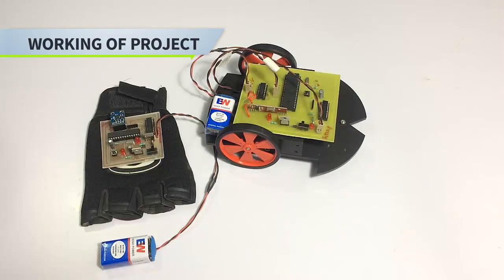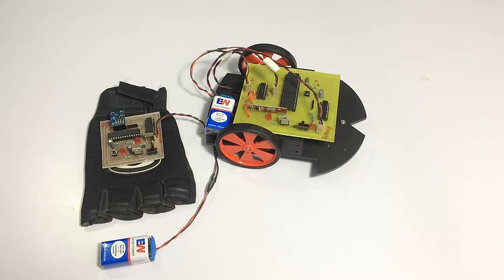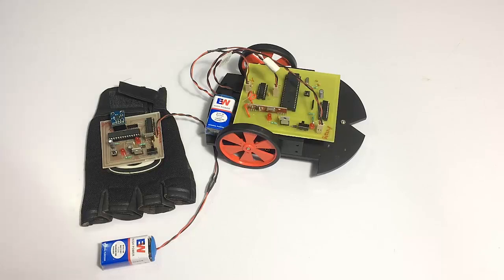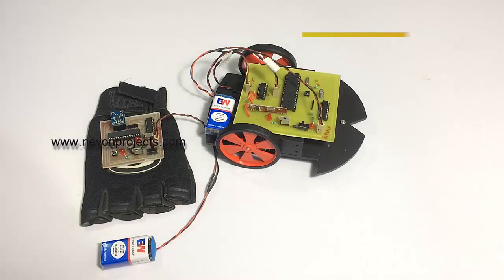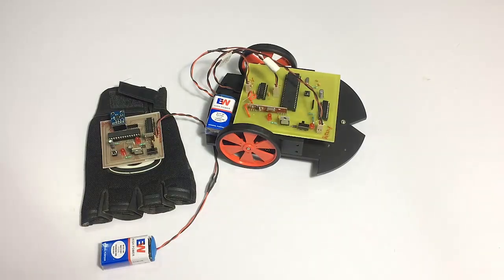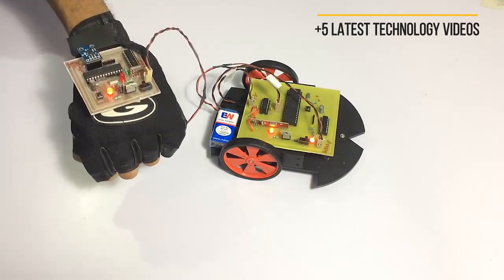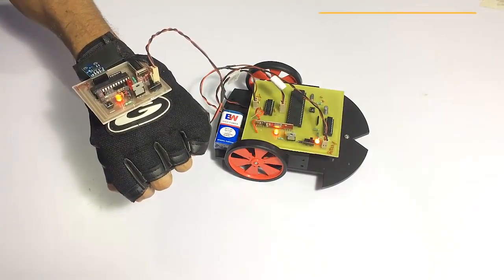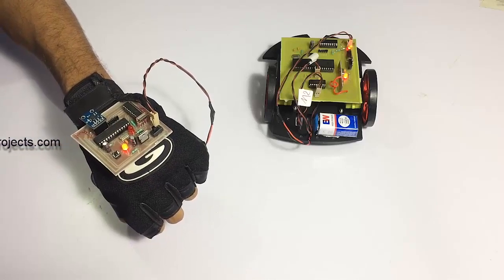Hand Motion Controlled Robotic Vehicle using Accelerometer Based Vehicle Controller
This video shows the demonstration “Hand Motion Controlled Robotic Vehicle”. This system is very beneficial for disabled people as it allows movement of a robotic vehicle on the basis of hand movements. The person just has to move his hand in order to move the vehicle in forward, backward, left or right direction.
This system is very beneficial for disabled people as it allows movement of a robotic vehicle on the basis of hand movements. The person just has to move his hand in order to move the vehicle in forward, backward, left or right direction. So the user does not have to press any buttons. The system includes a receiver circuit designed which will be mounted on a top of a glove which the user has to wear. The circuit on the vehicle includes RF receiver, 8051 microcontroller and Driver IC to operate the motors. The receiver circuit that is on the top of a glove includes atmega family microcontroller interfaced to the accelerometer. The commands that are detected by the IC on this circuit are sent to the RF transmitter which then forwards the commands to the RF receiver. The RF receiver then sends the commands to 8051 microcontroller which processes the commands so that the vehicle moves in the specified direction.
And we provide Product Delivery and Customer Support Worldwide, so enter your country details on the website for pricing details.

CHECKOUT COLLECTION OUR OTHER “RFID Based Projects”